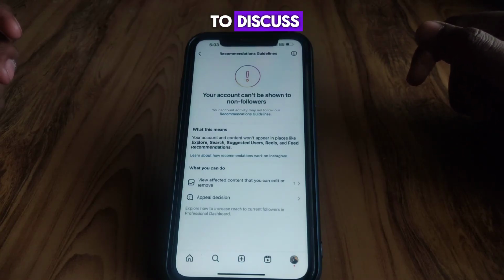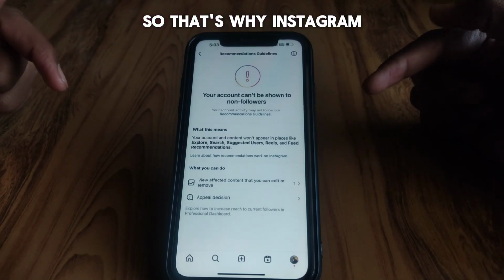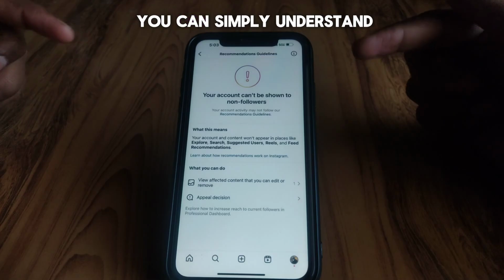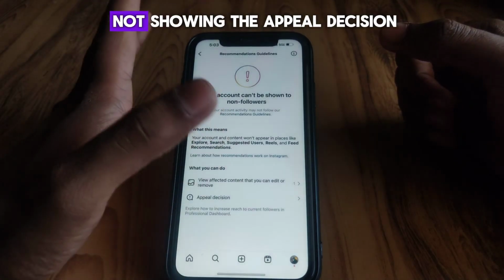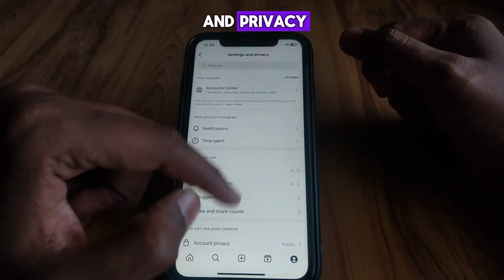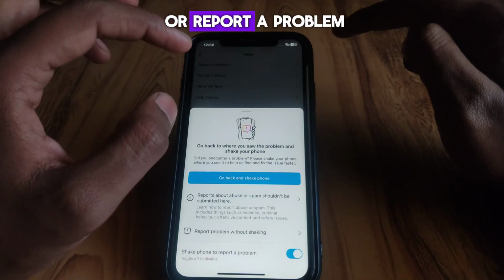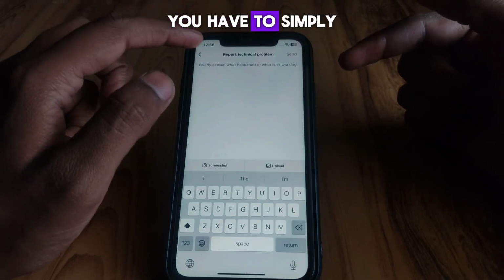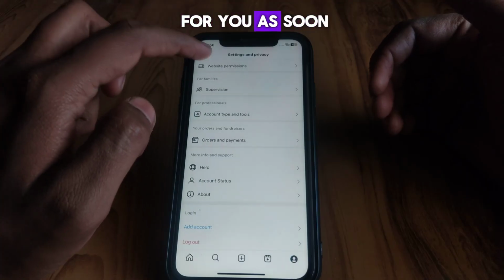Your Account Can't Be Shown to Non Followers on Instagram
Are you getting the message “your account can't be shown to non followers on Instagram” and don’t know how to fix it? In this video, I’ll show you exactly how to fix your account can't be shown to non followers on Instagram, step-by-step.

Many users in the United States are facing the issue where their Instagram account not shown to non followers affects reach, engagement, and growth. If your profile visibility suddenly dropped, this guide will help you apply the right Instagram visibility fix.

In this tutorial, you will discover:

✅ How to fix your account can't be shown to non followers on Instagram
✅ Why Instagram restricts account visibility
✅ How to check Account Status on Instagram
✅ How to remove content violations
✅ How to turn off sensitive content restrictions
✅ How to switch from private to public account
✅ Instagram algorithm tips to increase reach
✅ How to restore Instagram profile visibility fast

After watching this video, you’ll fully understand Instagram account not shown to non followers, what causes it, and the best Instagram visibility fix to recover your reach.

Watch till the end to fix the issue and get your Instagram profile shown to non-followers again!

instagram account not shown to non followers
instagram visibility fix
instagram reach problem fix
instagram account status issue
why instagram not showing my account
instagram shadowban fix
instagram algorithm 2026
instagram profile visibility problem
how to increase instagram reach
instagram account restriction fix
instagram help united states
instagram content violation fix
instagram public account settings
instagram growth tips usa
instagram troubleshooting guide
how to remove instagram restrictions
instagram explore page fix
instagram account recovery tips
social media growth strategy

how to fix your account can't be shown to non followers on instagram usa
instagram account not visible to non followers
why is my instagram account restricted
instagram account status problem fix
instagram reach dropped suddenly usa
how to remove shadowban on instagram
instagram visibility issue 2026
instagram not showing posts to non followers
instagram public account visibility fix
instagram explore page not working
instagram algorithm update usa
instagram account review request
how to check instagram account status
instagram growth problem solution
instagram content guidelines usa
instagram troubleshooting 2026
why instagram hiding my account
instagram reach fix united states
how to increase instagram engagement
instagram account recovery guide